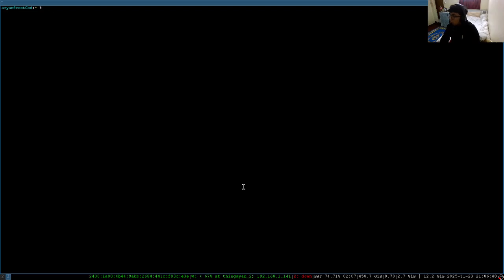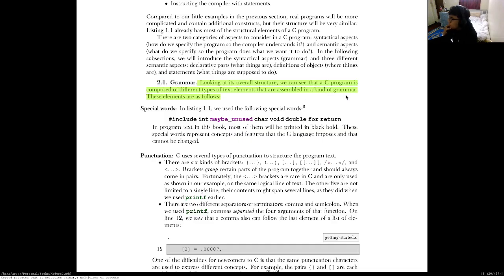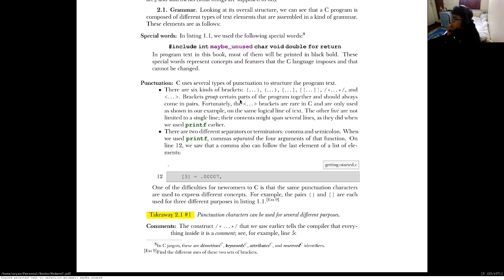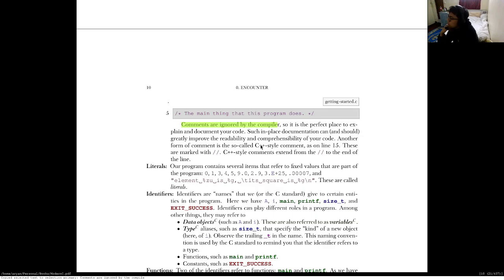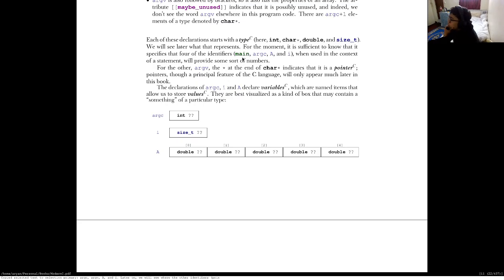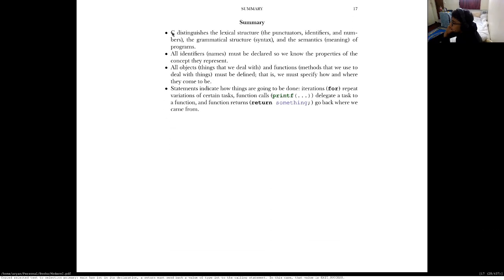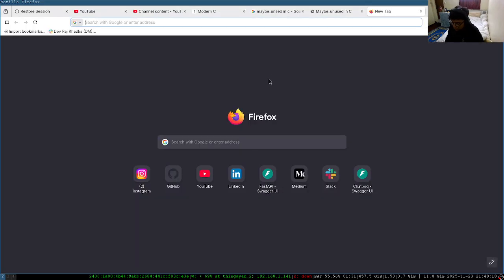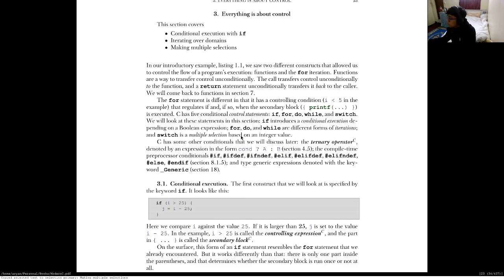Day2 - The Path Begins Toward Engineering Mastery